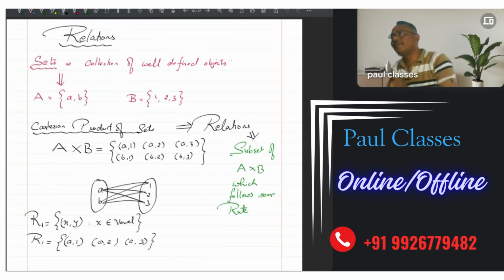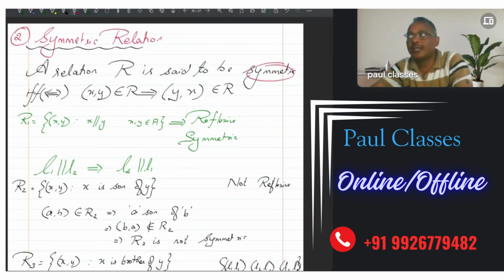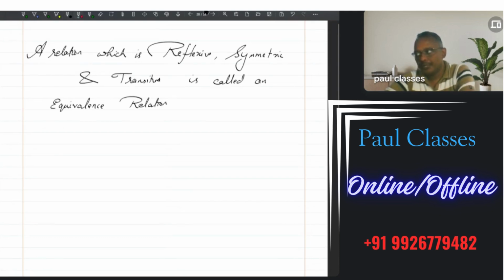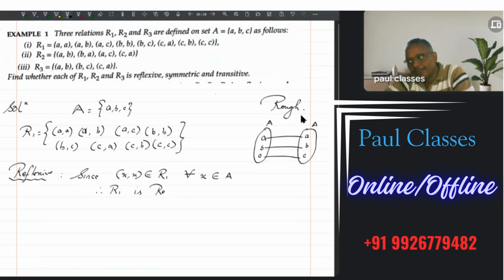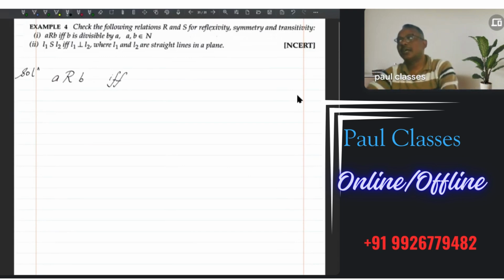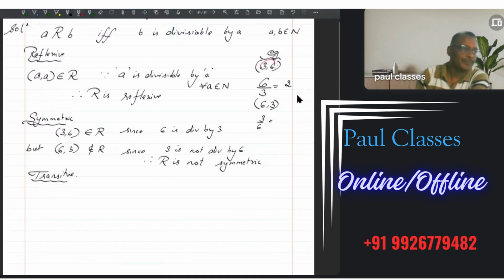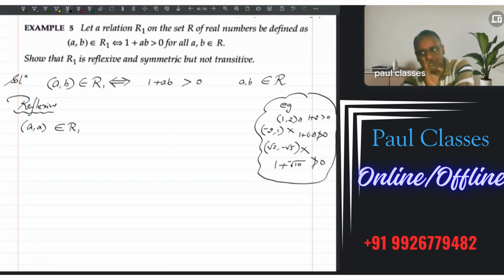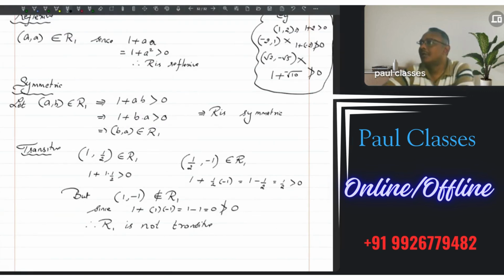One Shot Class XII Relations 1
One Shot study to understand Relations